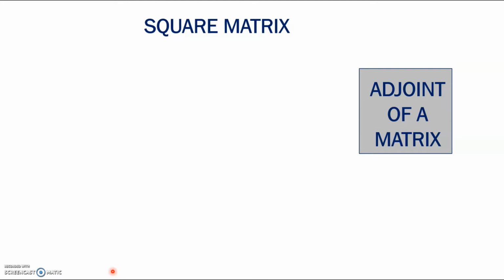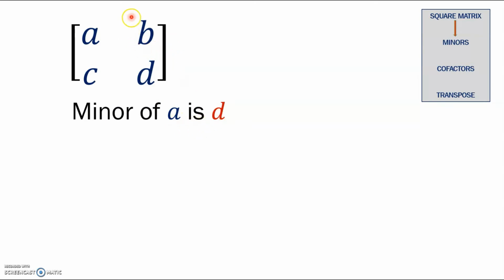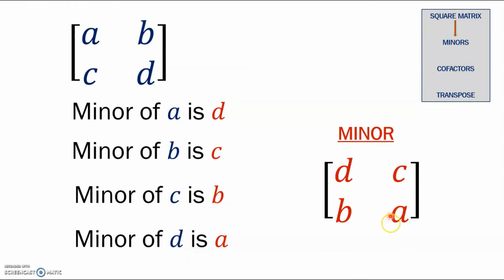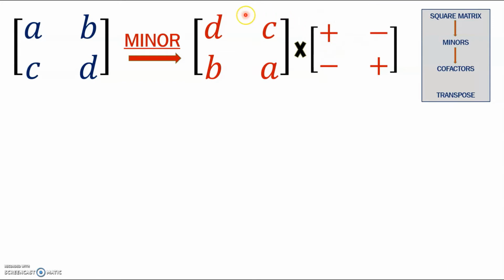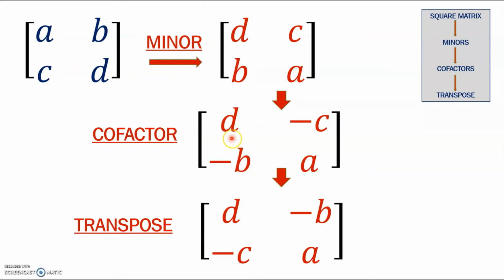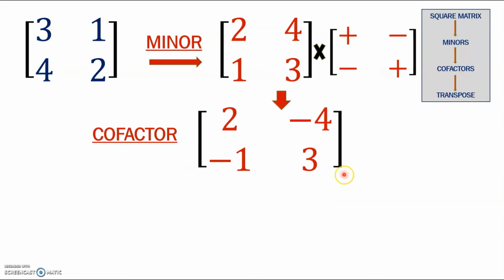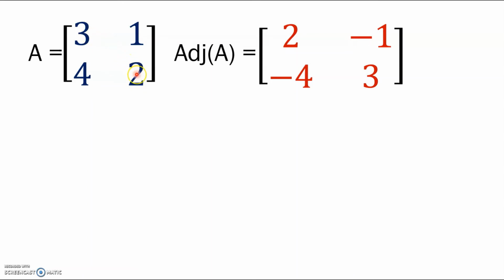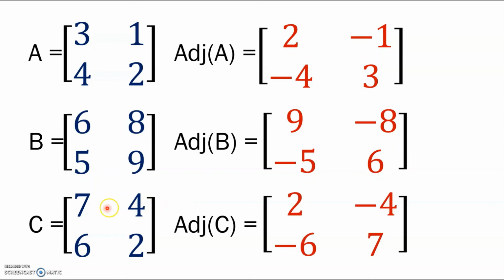Adjoint of a 2x2 Matrix